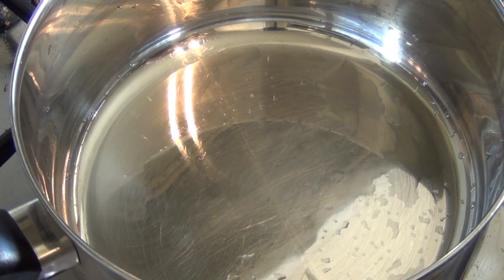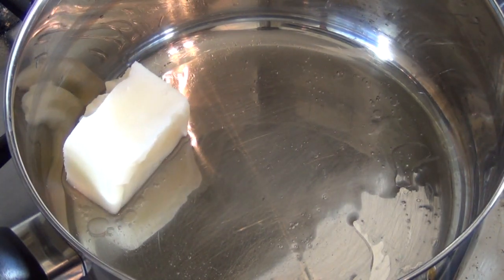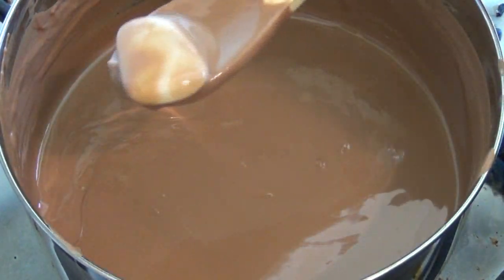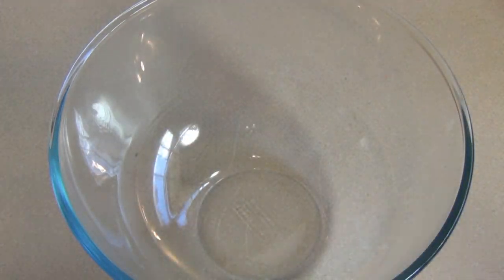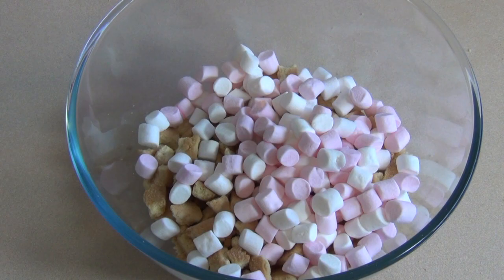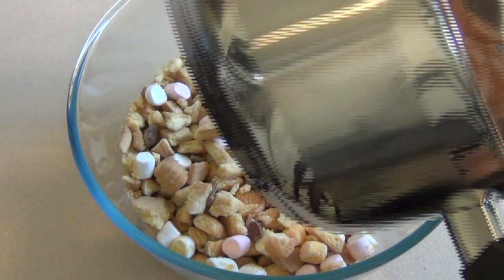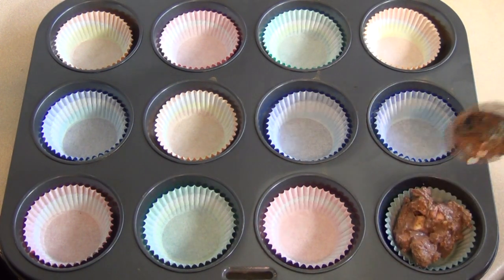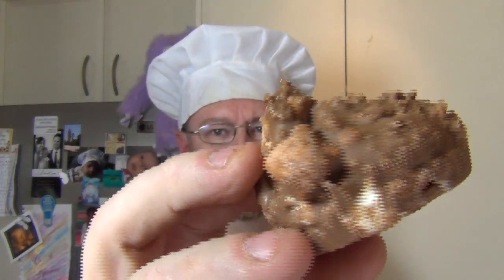HOW TO MAKE CHOCOLATE MARSHMALLOW CAKES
Welcome to the SimpleCookingChannel. Things might get pretty simple sometimes but sometimes that's just what a person needs. I hope you like my recipe for chocolate marshmallow cakes.

Ingredients

60 Grams of vegetable shortening
400 Grams of milk chocolate
250 Grams of shortbread
1.5 Cups of mini marshmallows
100 Grams of Crunchie Bars ( Honeycomb ) Get Instant Access to my FREE ebook Right Now Just where you can see our 20 most popular recipes that is sure to impress :D Get Instant Access to my FREE ebook Right Now Just where you can see our 20 most popular recipes that is sure to impress :D